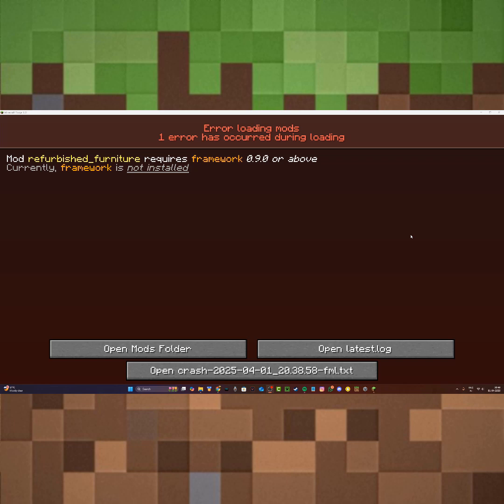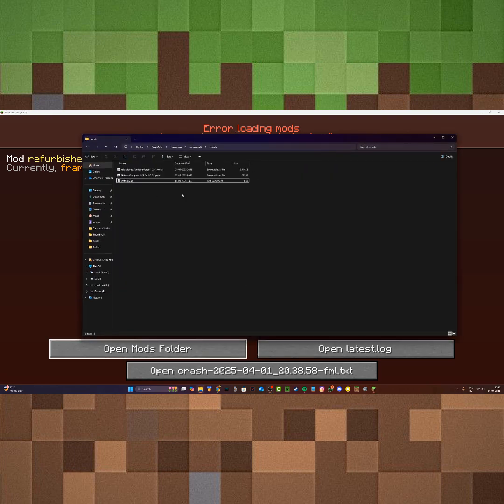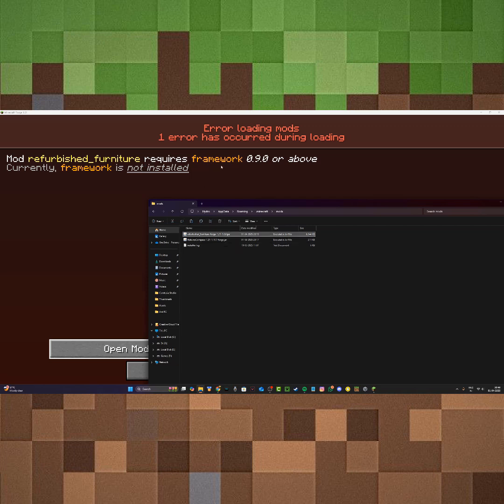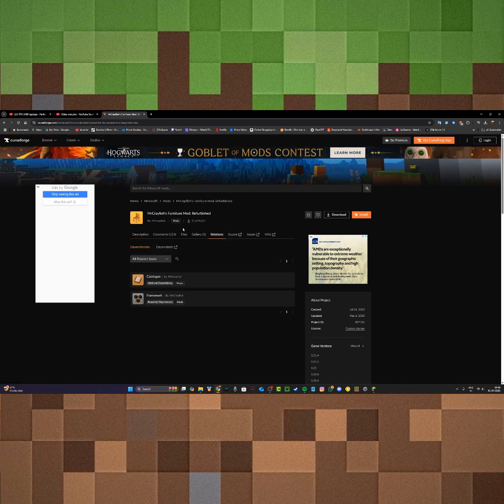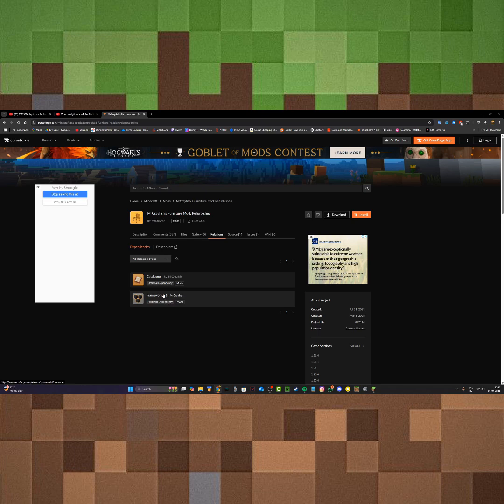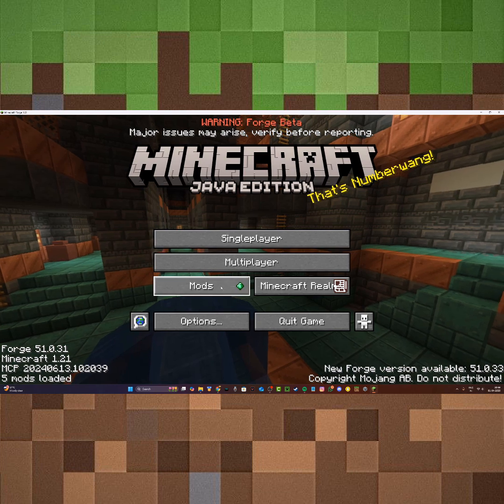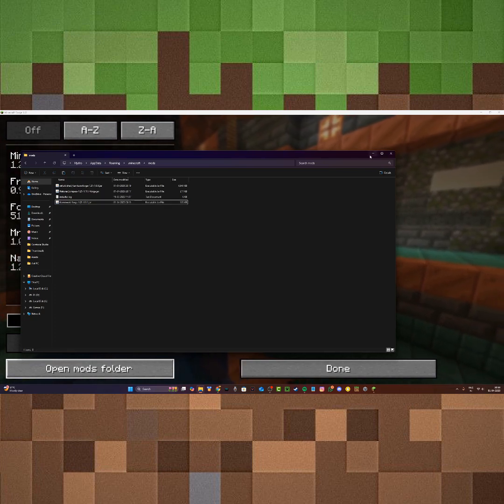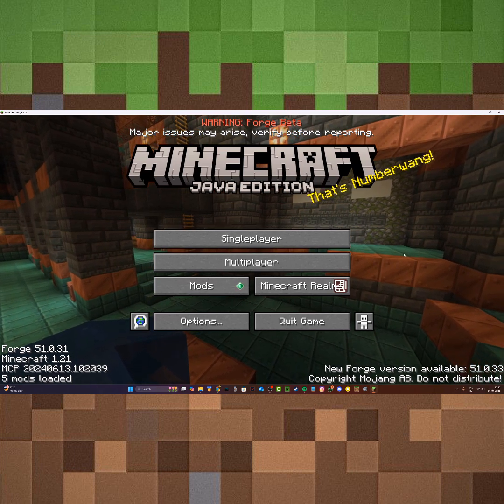How to fix "Error Loading Mod" in Minecraft (2025)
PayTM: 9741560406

Thumbnails:
Canva
Adobe Photoshop

Recording Software(PC)
OBS Studio